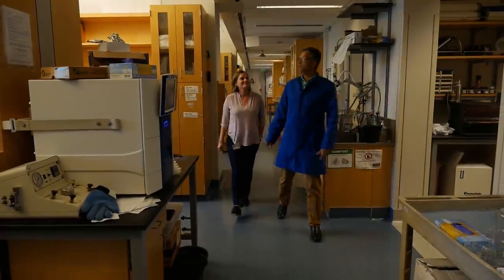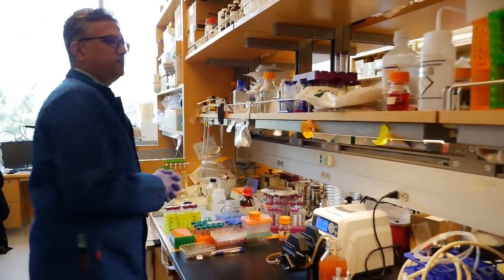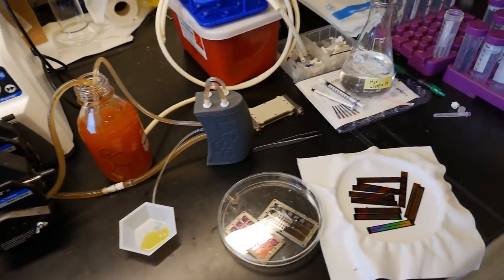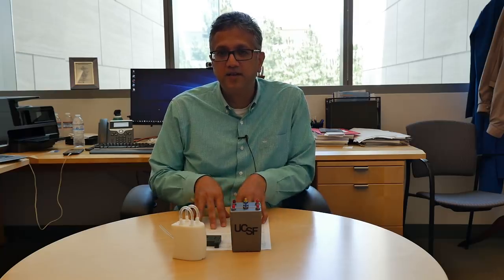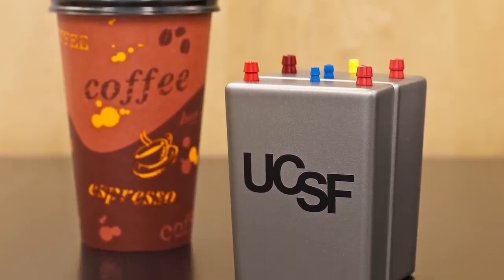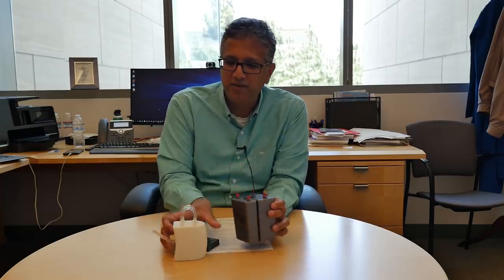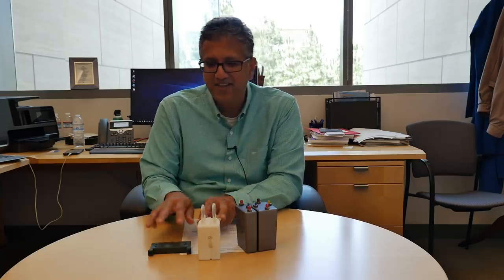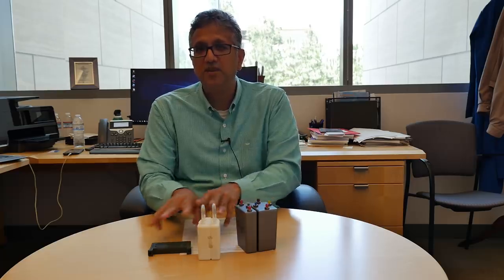The Kidney Project - UCSF's artificial kidney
The Forever is Tomorrow Foundation got a chance to spend some time with Dr. Shuvo Roy and The Kidney Project's team this past summer and in our time together, we were able to film some more information on the project and how this "bionic" kidney will work.

Thank you to UCSF & The Kidney Project for taking the time to talk to us & the hard work they put into this game changer for kidney patients worldwide!

Please take a moment to share this video and help spread the word about this research, with every new advancement in kidney disease, dialysis and transplantation research, a little more hope becomes visible on the horizon.

*The Forever is Tomorrow Foundation is setting out to raise awareness for kidney disease, while educating the public and giving patients a place for inspiration and hope in their fight with kidney disease.

For more information on The Kidney Project visit: kidney.ucsf.edu/